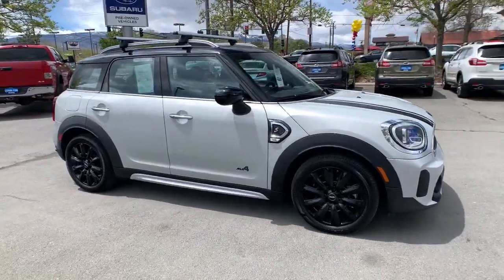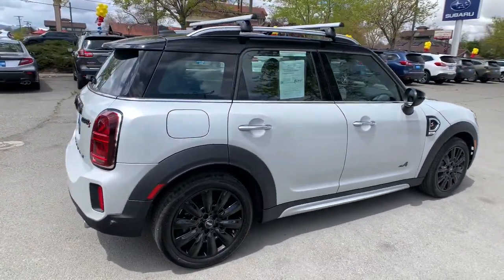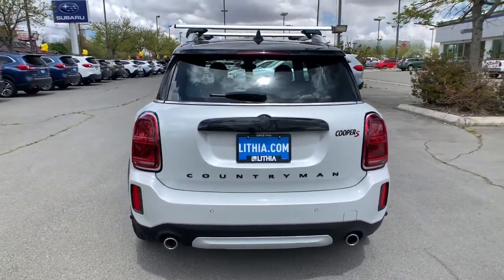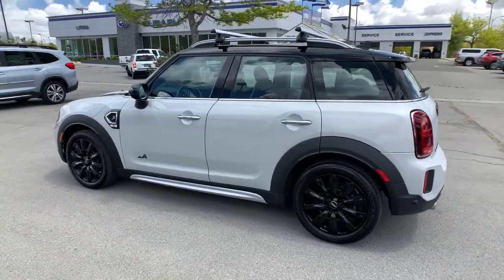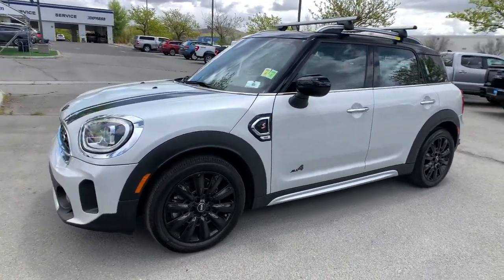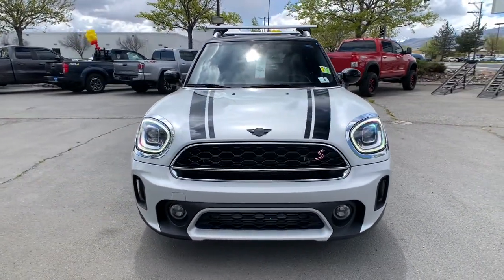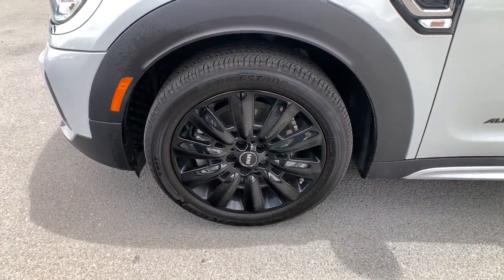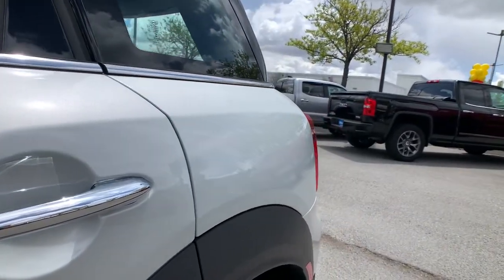2021 MINI Countryman Northern Nevada, Reno, Lake Tahoe, Carson City, Roseville, NV M3N15064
White Silver metallic Used 2021 MINI Countryman available at Lithia Subaru of Reno in Northern Nevada. Servicing the Reno, Lake Tahoe, Carson City, and Roseville, NV area.
2021 MINI Countryman Cooper S ALL4 - Stock#: M3N15064 - VIN#: WMZ83BR06M3N15064

CARFAX 1-Owner LOW MILES - 12453! PRICED TO MOVE $2300 below Kelley Blue Book! EPA 31 MPG Hwy/23 MPG City! Heated Seats Moonroof Keyless Start Onboard Communications System iPod/MP3 Input Turbo Charged Engine. AND MORE! KEY FEATURES INCLUDE: All Wheel Drive Heated Driver Seat Back-Up Camera Turbocharged iPod/MP3 Input Onboard Communications System Dual Moonroof Aluminum Wheels Keyless Start Dual Zone A/C Brake Actuated Limited Slip Differential Heated Seats. Keyless Entry Steering Wheel Controls Electronic Stability Control Heated Mirrors Bucket Seats. OPTION PACKAGES: SIGNATURE TRIM Dynamic Damper Control harman/kardon Premium Sound System SiriusXM Satellite Radio 1 year All Access subscription Radio: 6.5 Touchscreen Media Display Dynamic Digital Instrument Cluster Advanced Real-Time Traffic Information Apple CarPlay Compatibility Remote Services MINI Navigation Power Tailgate Storage Package. MINI Cooper S with White Silver metallic exterior and Carbon Black Leatherette interior features a 4 Cylinder Engine with 189 HP at 5000 RPM*. EXPERTS REPORT: Great Gas Mileage: 31 MPG Hwy. EXCELLENT VALUE: This Countryman is priced $2300 below Kelley Blue Book. SHOP WITH CONFIDENCE: CARFAX 1-Owner WHY BUY FROM US: At Lithia Reno Subaru youll get a great vehicle at a great price with the experience and dedication of our team behind you throughout the purchasing process and the duration of your ownership of your Subaru automobile. Our service to you does not end at the sale. Call us anytime with questions. Our entire team at Lithia Reno Subaru is here to help. If youre looking to purchase from a dealership dedicated to its customers come by Lithia Reno Subaru and experience our service for yourself! Price does not include $449 Dealer doc fee taxes and license fees. Price contains all applicable dealer incentives and non-limited factory rebates. You may qualify for additional rebates; see dealer for details.